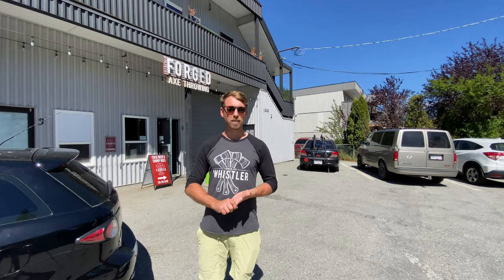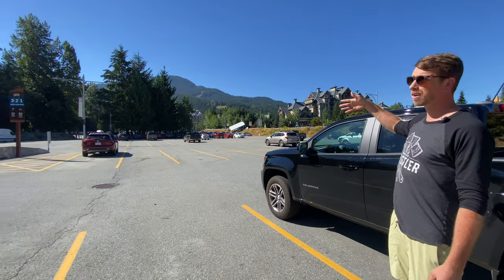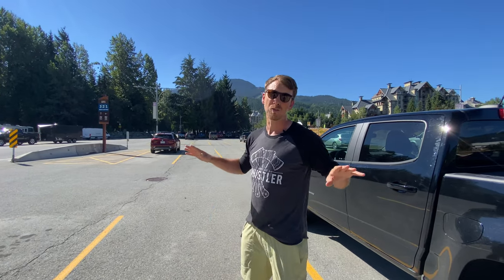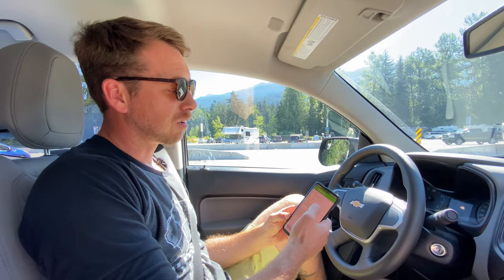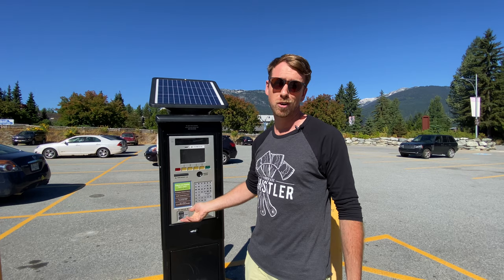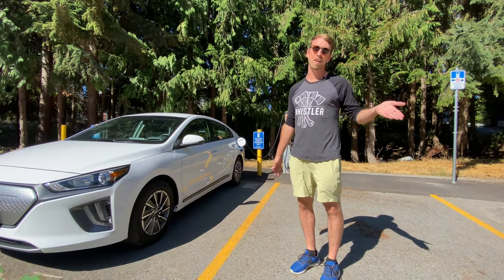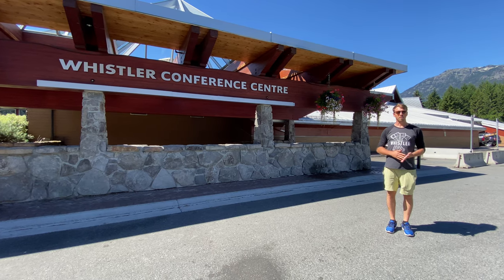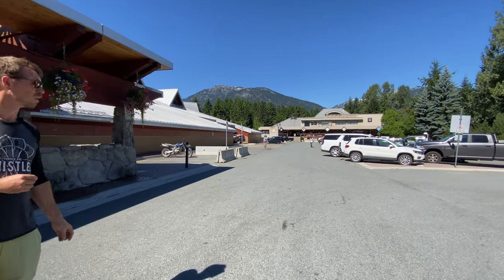Where to Park In Whistler, BC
Heading to Whistler and looking for a place to park? We've got you covered. Whistler has loads of options for day parking, free parking, overnight parking, RV parking, Oversize vehicle parking, electric vehicle charging and everything else! In this video we'll walk through all the places to park in Whistler.

Whistler Adventures is your activity guide for Whistler, BC. With tons of information on tours, activities, and locals secrets in the region it is a one stop for trip planning.